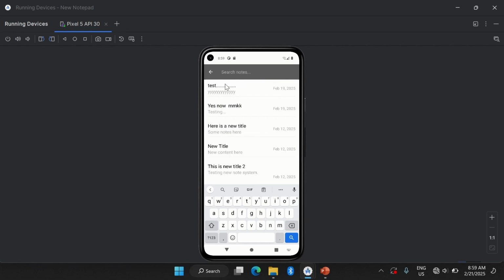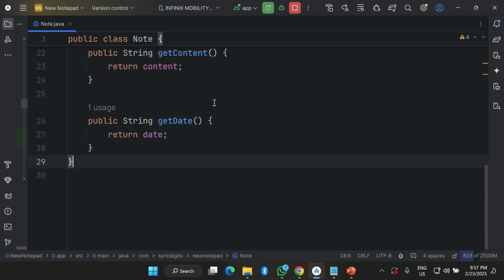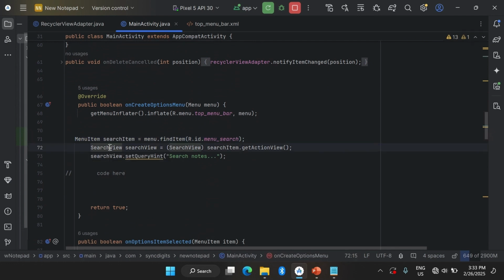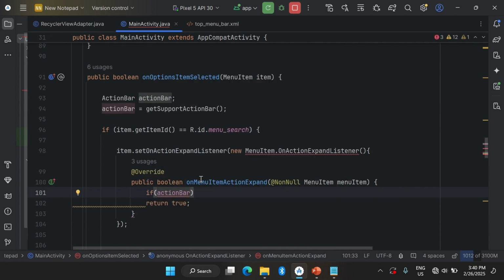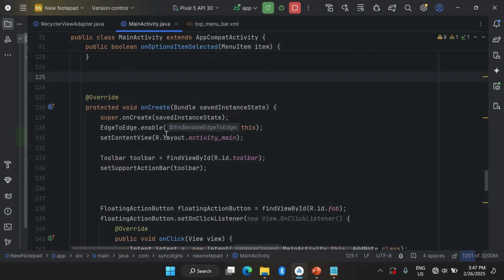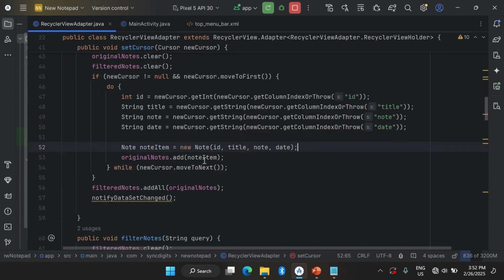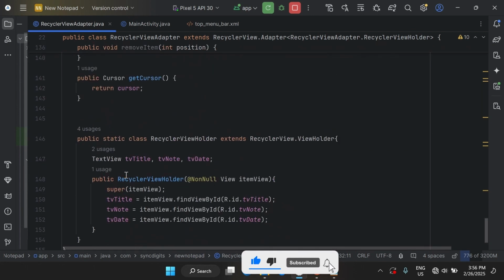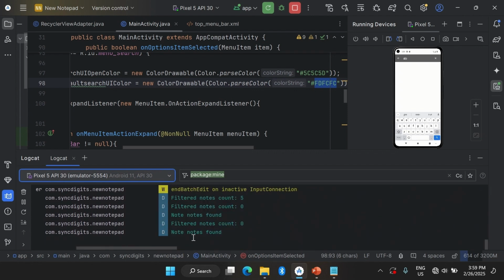How to search through data in SQLite database & Recycler in android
In this video, we learn how to search through data in SQLite database & RecyclerView in android studio – Filter data in Android application.

Chapters:

00:00 Intro & Demo
01:13 Creating Note.java file
03:11 top_menu_bar.xml coddling
04:06 Writing the code in MainActivity.java
09:01 Writing the code in RecyclerViewAdapter.java
12:53 Testing and conclusion